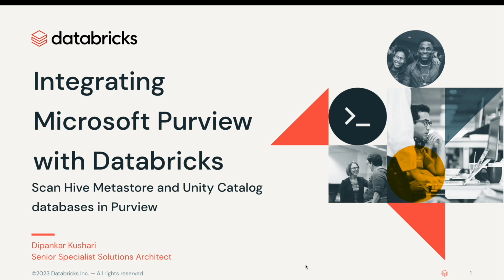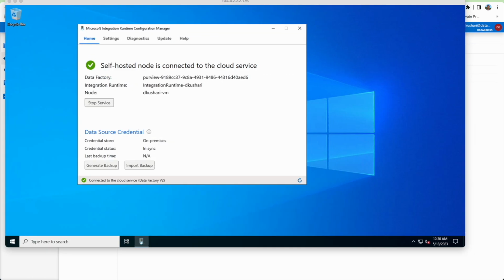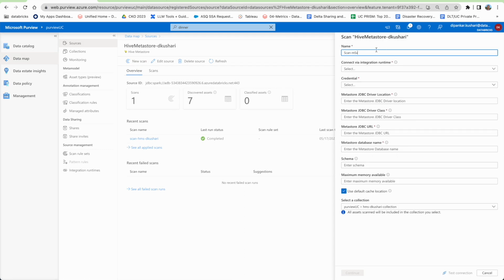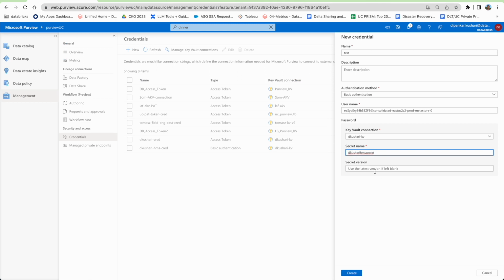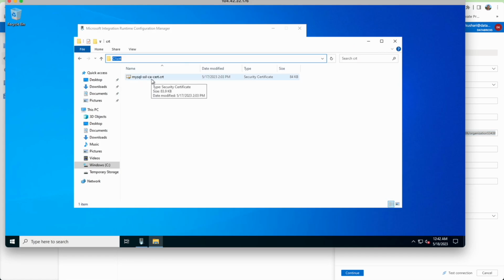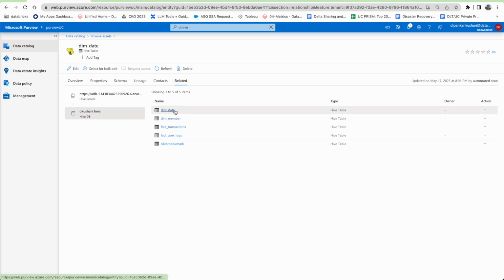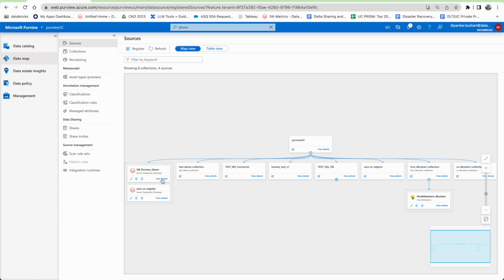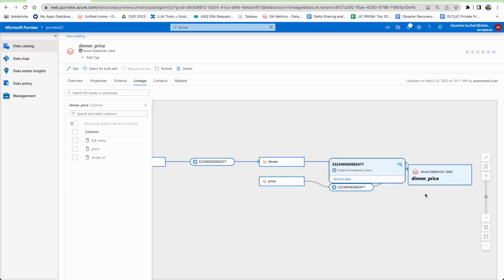(updated video in description) Databricks Purview Integration - Scanning UC and HMS - 05.19.2023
In this video, Dipankar Kushari, a Senior Specialist Solutions Architect at Databricks, talks about integrating Microsoft Purview with Databricks. This video goes over how Databricks Unity Catalog and Hive Metastore can be set up as sources in Microsoft Purview and how they can be scanned to hydrate the Purview Data Catalog.

► Learn how to connect and manage Databricks in Microsoft Purview